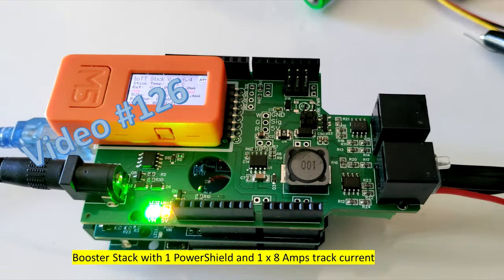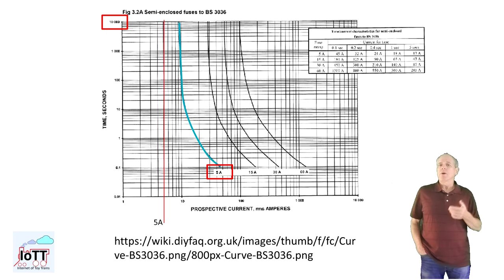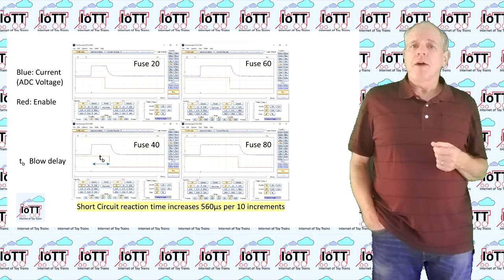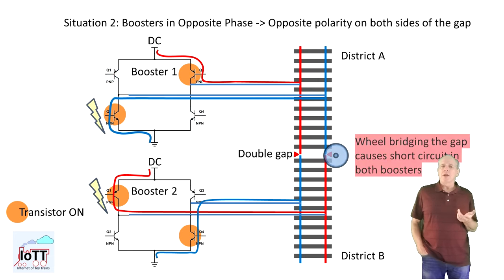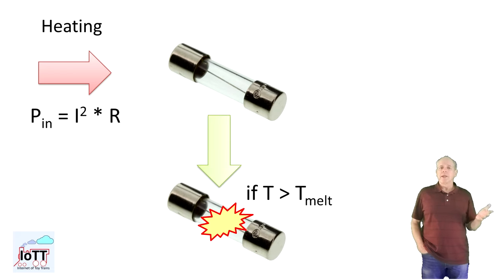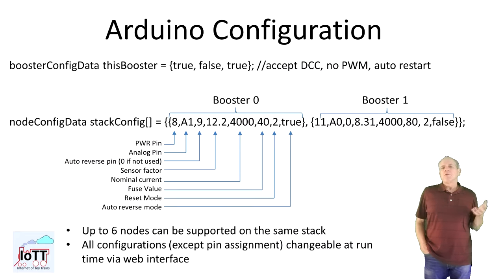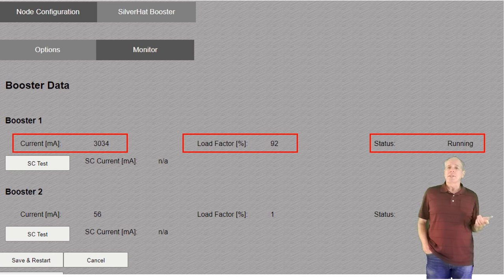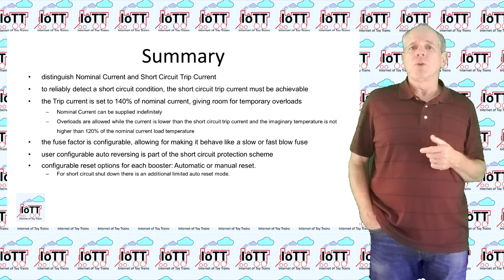DCC Booster Research: Overload and Short Circuit Protection (Video#128)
In today's lab visit I am going to show you some details of the booster project I am working on and I would like to hear from you about additional features you would like to see implemented.

0:00 Start
0:30 Welcome
0:50 Differential Input test results
2:10 Fuse as model
4:30 Nominal vs. Short Circuit current
5:15 Short Circuit Protection
7:10 Reset model
8:10 Auto reversing
9:25 Measuring short circuit current
10:40 Overload protection
13.55 Overload demonstration
18:00 Summary